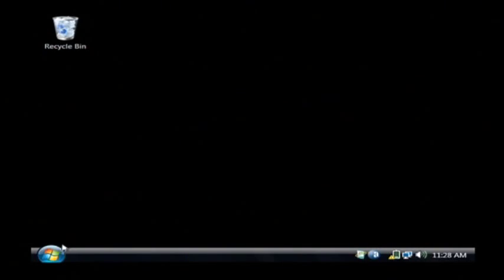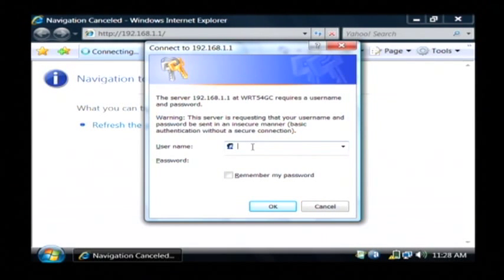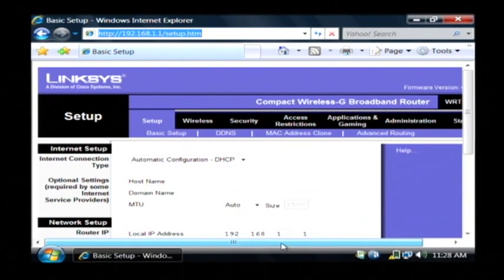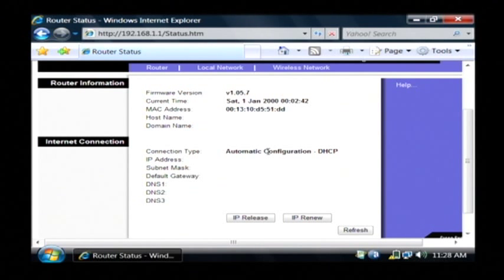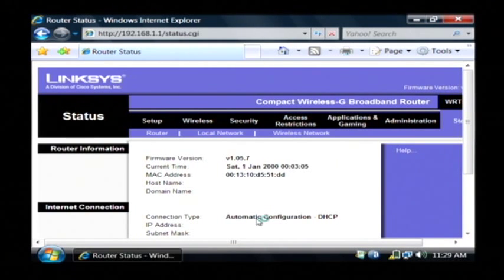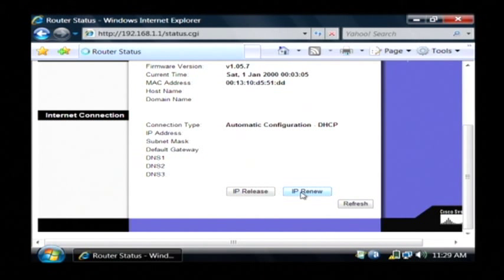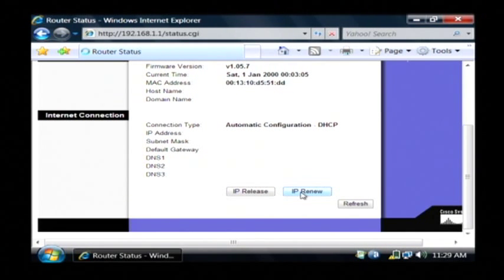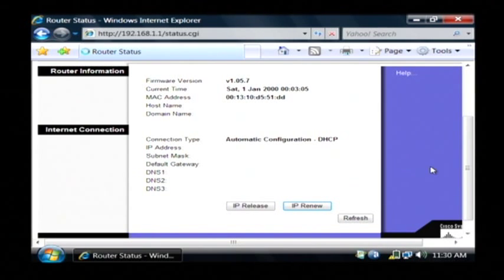How to Change an IP Address Using Broadband & a Linksys Router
Changing an IP address using broadband and a Linksys router involves logging in to the administration interface of the router, releasing the current IP address and waiting for the ISP to send a new one. Change an IP address with helpful tips from a software developer in this free video on computers.